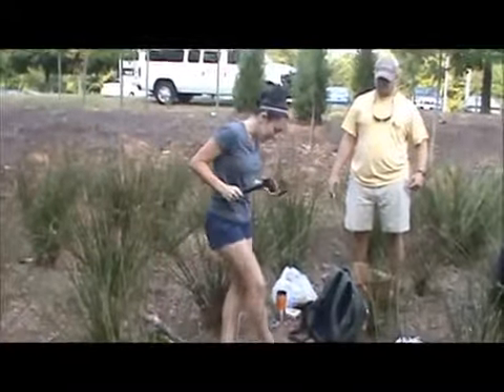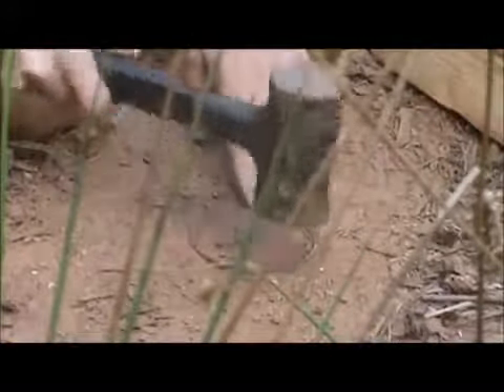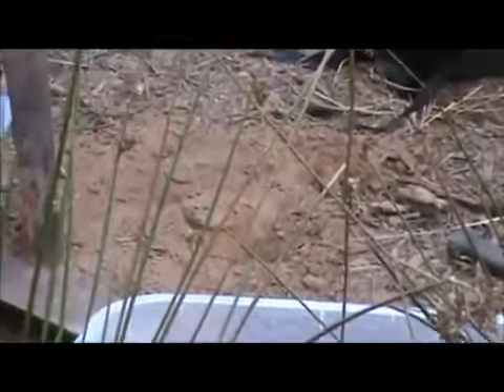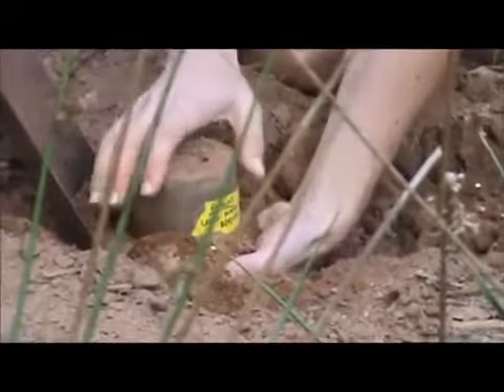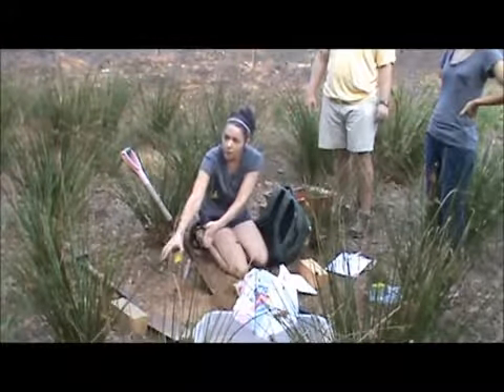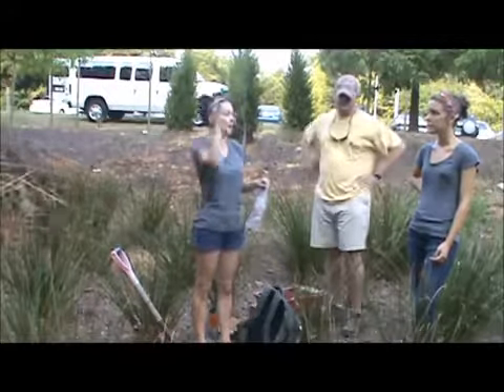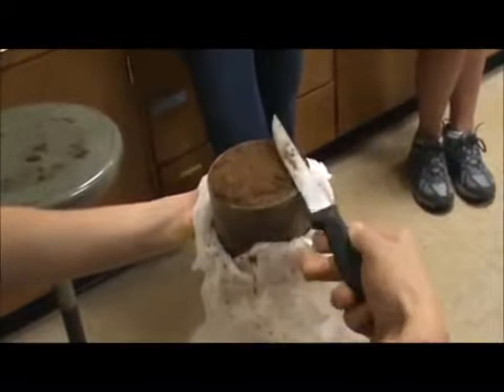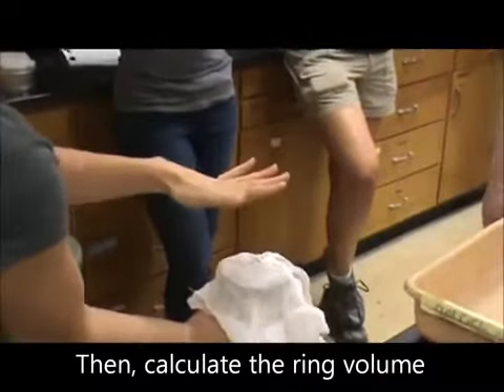Soil Sampling, Bulk Density, and Water Content